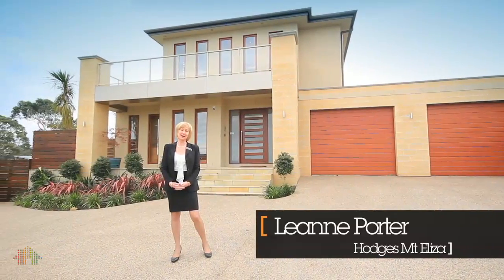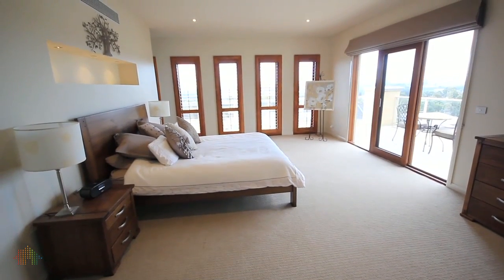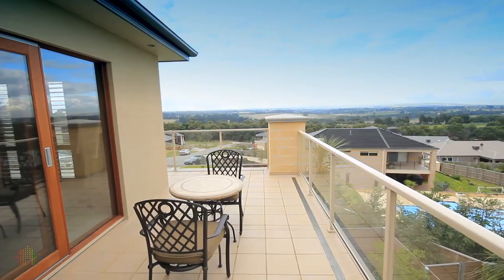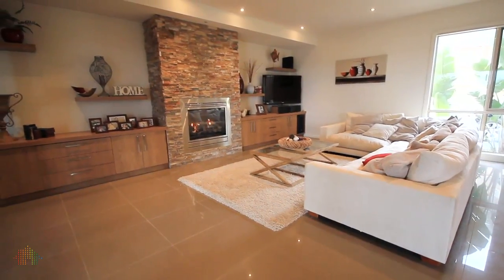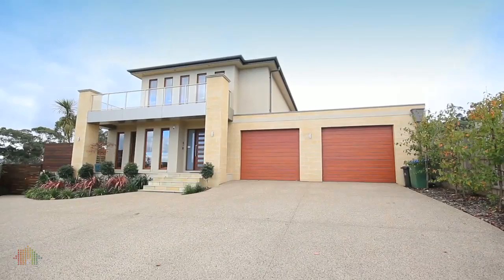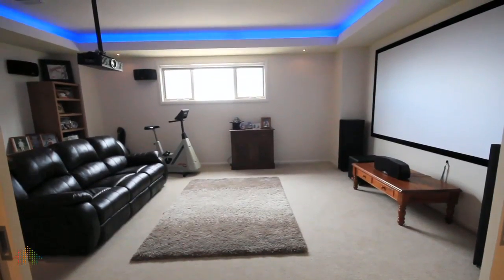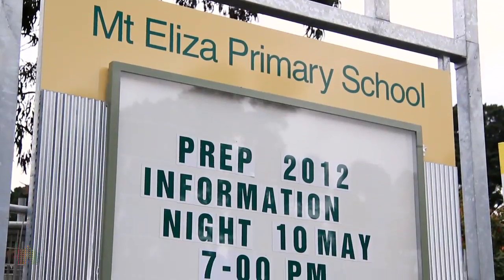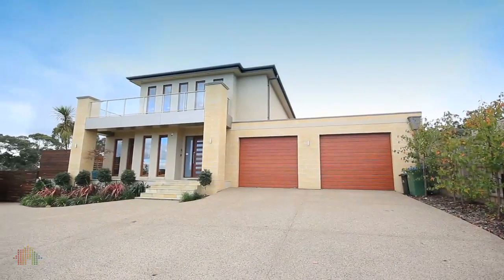4 Oliver Court, Mt Eliza - Leanne Porter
Mount Eliza Real Estate
In its early days a popular holiday destination, Mt Eliza is now a fashionable residential suburb located on the shore of Port Phillip Bay between Frankston and Mornington a little over an hour's drive from the Melbourne CBD. The area is renown for its jagged cliffs, walking tracks with spectacular views of the bay and sandy beaches.

The bustling Mt Eliza village has many speciality boutiques, two supermarkets, cafes and restaurants, commercial services and branches of the major banks. Well serviced by bus routes, one of which connects with Frankston railway station, Mt Eliza has a number of quality primary and secondary government and non-government schools. Sporting facilities are many and varied, while the cool climate wineries and plethora of tourist attractions on the Mornington Peninsula are easily accessible from Mt Eliza.
Hodges Real Estate Mount Eliza
Hodges real estate specialises in real estate, property, land, homes for sale, apartments for sale, rental homes and rental apartments in Mount Eliza and surrounding suburbs. With over 150 years history combined with the latest in internet technology, Hodges real estate is the local area expert.
Real estate in Mount Eliza
Mount Eliza real estate offers a large variation in houses for sale ranging from period homes through to modern townhouses, affordable apartments to occupy or invest and large family homes with land for a tennis court and pool.

Mount Eliza is an established residential area, with several small commercial areas.
Hodges Real Estate agents with current properties in Mount Eliza Real Estate are Leanne Porter, Rachel Porter.